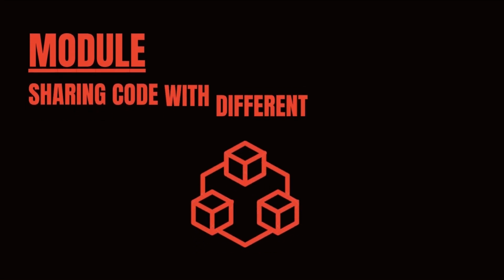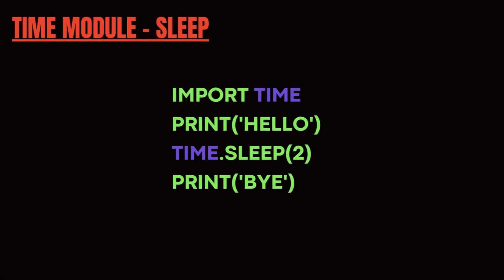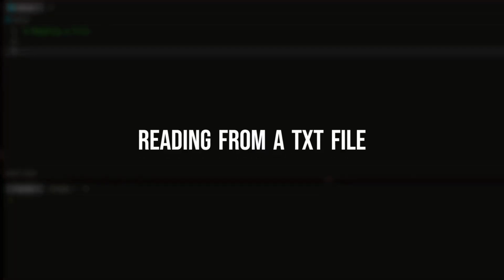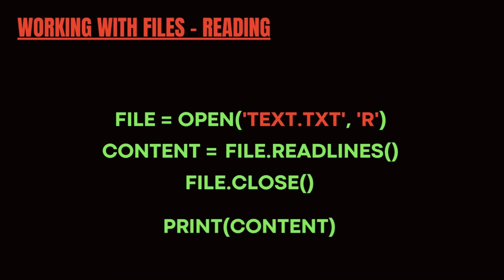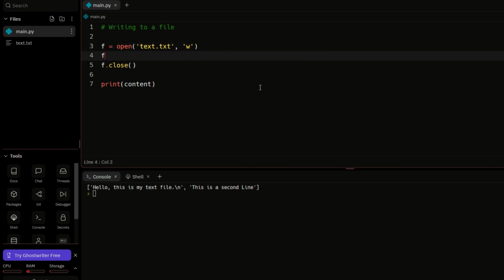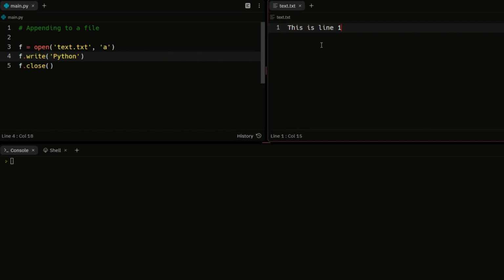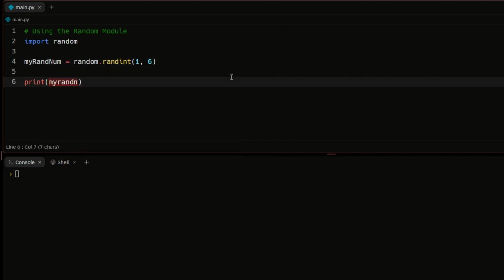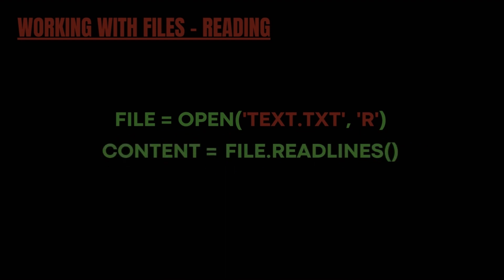Learn Python EP6 - MODULES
🐍 Explore the World of Pythons Modules Beginner-Friendly Tutorial 🚀

👋 Welcome to our Python tutorial series! In this quick and concise video, we dive into the fundamental concept of some more statements. Whether you're a coding newbie or looking to refresh your skills, this tutorial is tailored just for you.

📚 What You'll Learn:

Time
File Read / Write
Random Module

🚀 Why Python Modules Matter:
Allows the use of already made code to speed up developement. 🚀🐍

About This Series:
Embark on a thrilling journey into the world of Python with our innovative and dynamic free Python Beginners Series. In each bite-sized episode lasting just 10 minutes each, we dive into essential concepts that form the backbone of Python programming. Whether you're a curious newcomer or looking to reinforce your foundational skills, this series is designed to be your passport to mastering Python with ease.

🚀 Rapid Learning: Our concise and focused episodes ensure you grasp fundamental Python concepts swiftly. Say goodbye to lengthy tutorials, and hello to efficient, knowledge-packed sessions.

🛠️ Hands-On Experience: What sets our series apart is the integration of mini projects along the way. You won't just learn theory; you'll apply it in real-time, creating tangible projects that reinforce your understanding and boost your confidence.

🌐 Accessible to All: We believe learning should be inclusive. Whether you're a student, a professional, or someone exploring Python for personal interest, our series is crafted to accommodate learners of all backgrounds.

🔗 Seamless Progression: Each episode builds seamlessly upon the last, forming a logical progression that solidifies your Python foundation. No need to worry about feeling overwhelmed—our structured approach ensures a smooth and enjoyable learning experience.

🔍 Topics We Cover:

Data Types
Loops
IF Statements & Functions
Inputs, Type, Split Length
Time, File Actions, Random ← (watching)

Beginners eager to dive into Python programming
Students seeking supplemental learning resources
Professionals looking to add Python to their skill set
Coding enthusiasts exploring a new language
🎓 Your Guide: TamDev, an experienced Python developer and passionate educator, will be your guide throughout this exciting journey. With a knack for simplifying complex concepts, TamDev ensures that every episode leaves you with a sense of accomplishment.

Let's code and create together! learnpython 🐍💻